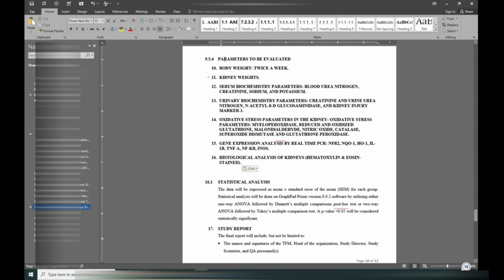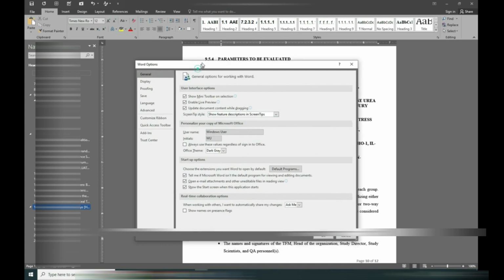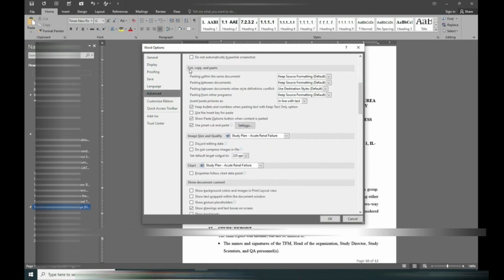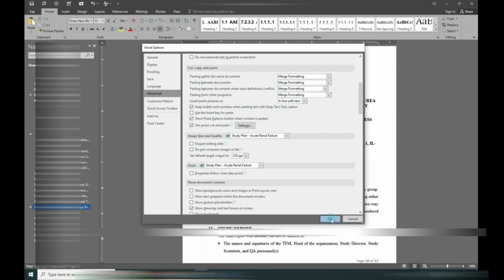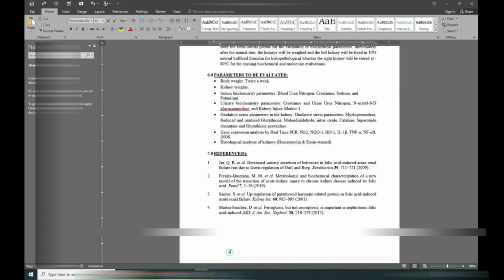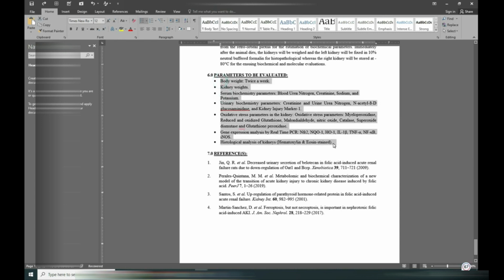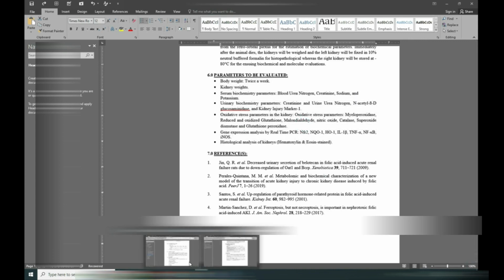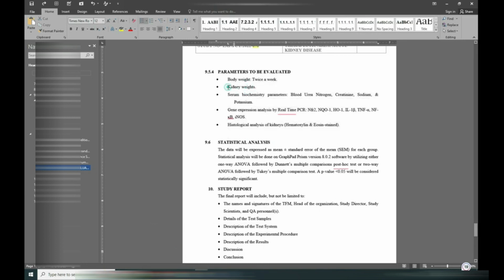How to Remove Previous Copied Word File Rules in Recent Paste Paragraph ?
Introduction
When you copy and paste text from one Word file to another, the formatting of the copied text is often preserved. This can be helpful if you want to maintain the same look and feel for your text. However, it can also be frustrating if you want to remove the formatting from the copied text.

In this video, I will show you how to remove previously copied Word file rules in the recent past paragraph. This will allow you to paste text without any formatting.

Steps
Open the Word file that contains the text you want to paste.
Select the text you want to paste.
Press Ctrl+C to copy the text.
Open the Word file where you want to paste the text.
Click on the Home tab.
In the Clipboard group, click on the Paste Options button.
Select the Paste without Formatting option.
The text will be pasted without any formatting.
Conclusion
This is a quick and easy way to remove previously copied Word file rules in the recent past paragraph. If you find yourself needing to do this often, you can also create a keyboard shortcut for the steps above. This will allow you to remove formatting from pasted text with just a few keystrokes.

Additional Tips
If you want to remove formatting from multiple paragraphs of text, you can select all of the paragraphs before pasting.
You can also use the Paste Special dialog box to remove formatting from pasted text. To do this, follow steps 1-4 above, then click on the Paste Special button. In the Paste Special dialog box, select the Unformatted Text option and click on the OK button.
If you want to remove all formatting from a document, you can use the Clear Formatting command. To do this, click on the Home tab. In the Editing group, click on the Clear button and select the Formatting option.

How To Change Text Format as the Destination While Pasting in MS Word
To Change the Text Format as the Destination While Pasting in MS Word, follow these steps:
In the MS Word Document, click on the “File” tab – Then “Options” – “Advanced”. Locate the title “Cut, Copy, and Paste Options”.
There you can find four options:
Pasting within the same document.
Pasting between documents
Pasting between documents when style definitions conflict
Pasting from other programs.
Now, from the drop-down list towards these four options set them as “Merge formatting” as you can see in this video.
Another simple method to do it, while pasting you can find just below the pasted text the paste option, Select the “Merge formatting” icon from there.
I hope this video will be useful for you..! Please let us know your experience with this information by leaving a comment below… If this video benefited, don’t forget to like this one and subscribe to my channel for the latest updates…!